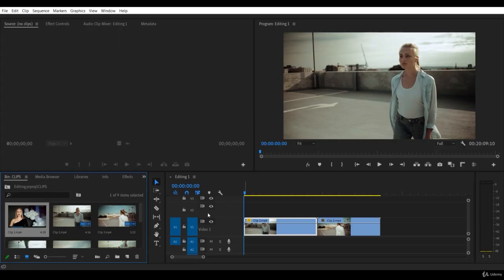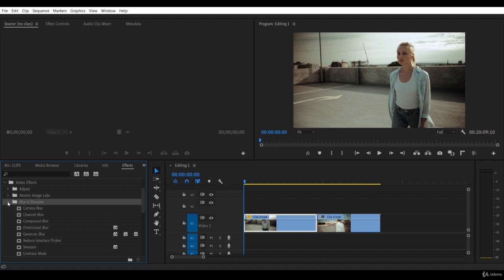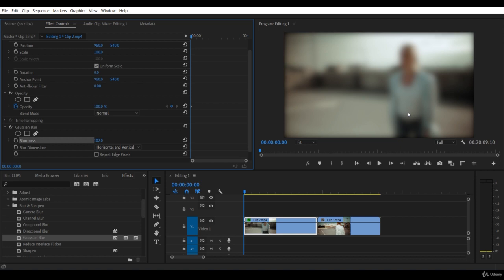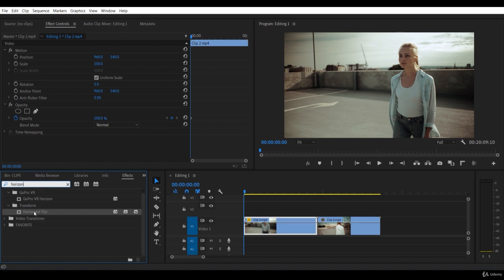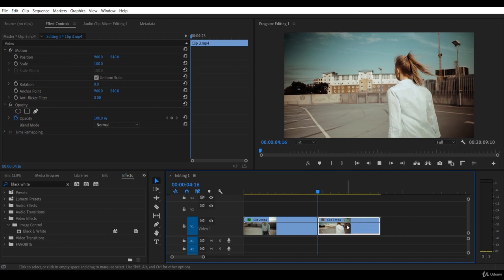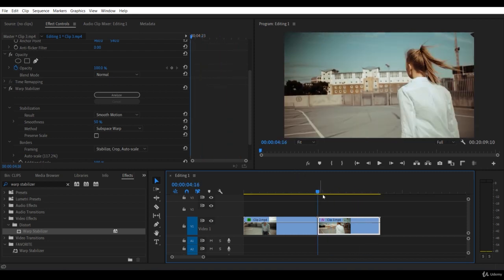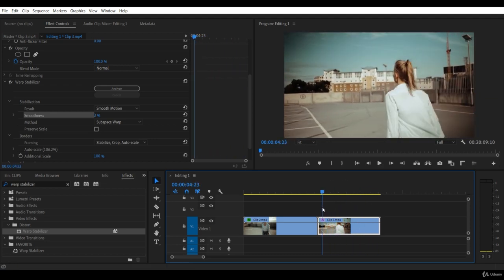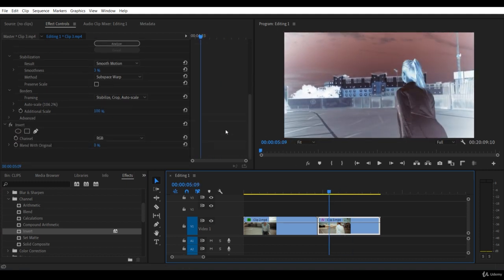Lesson 8- Effects | fast learning adobe premiere pro 2020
channel to support us continuously

Description
In this lesson you will learn everything about video editing in Adobe Premiere Pro:

- basic editing

- professional color correction

- creative effects and transitions

- cinematic look

- working with music and voice

Hi, My name is Erik. I'm a full time filmmaker and an award winning editor doing feature length films a commercials for big brands. I'll be happy to teach you everything I know about editing in Premiere Pro. Enjoy the lesson!

Video Editing in Premiere Pro
Cinematic Color Correction
Working with Audio
Cinematic look for your videos
Are there any course requirements or prerequisites?
Adobe Premiere Pro editing software, laptop or computer
Who this course is for:
Beginner filmmakers
Beginner Editors
Photographers